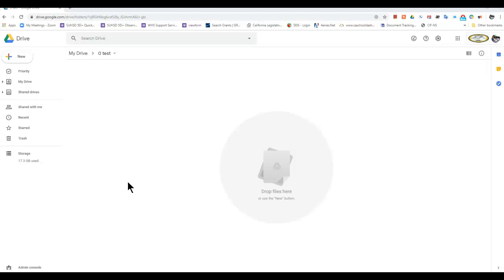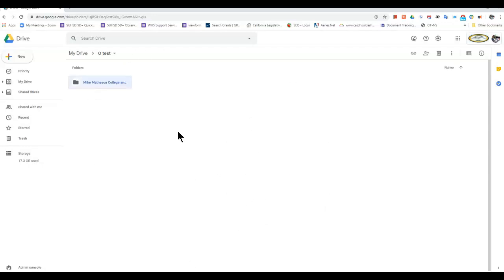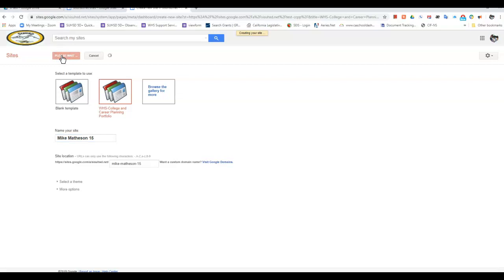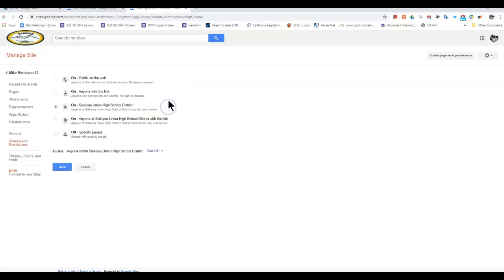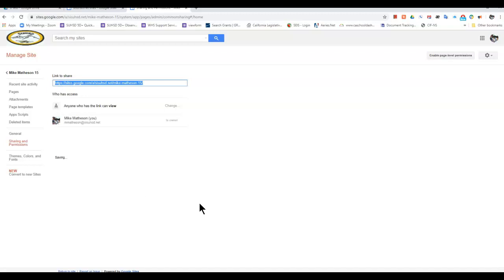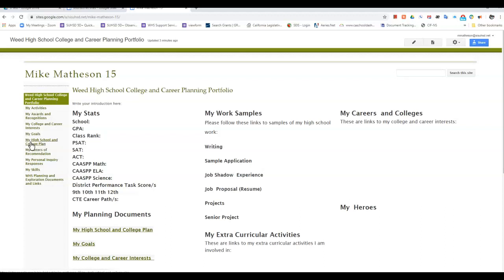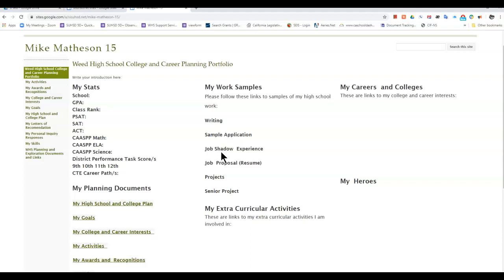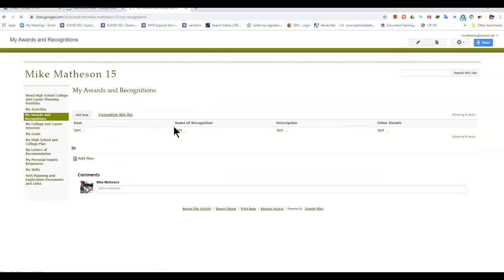Portfolio Set Up